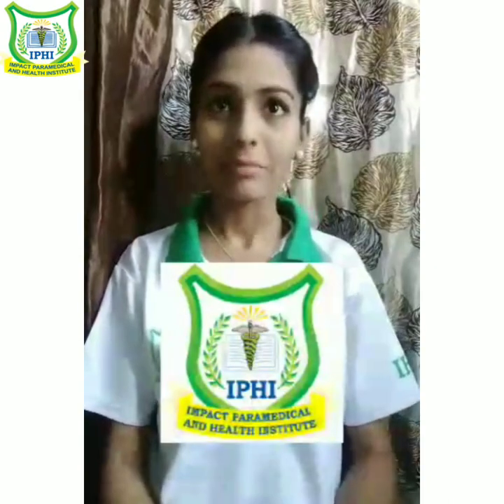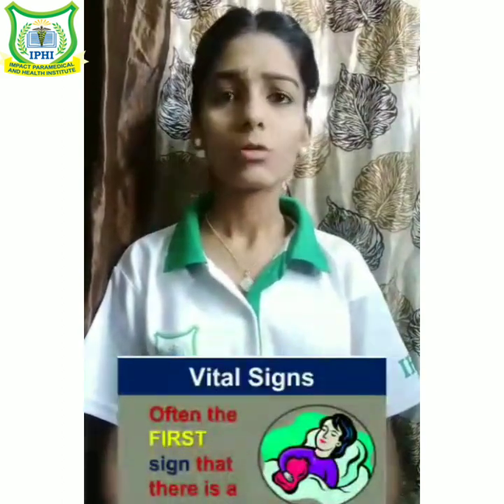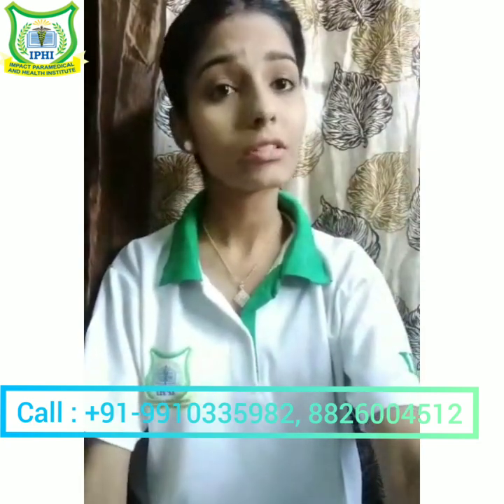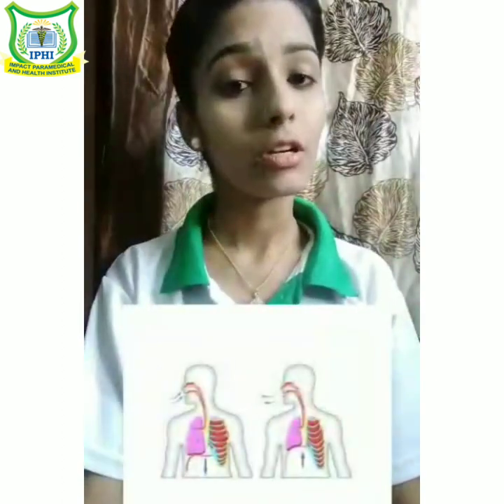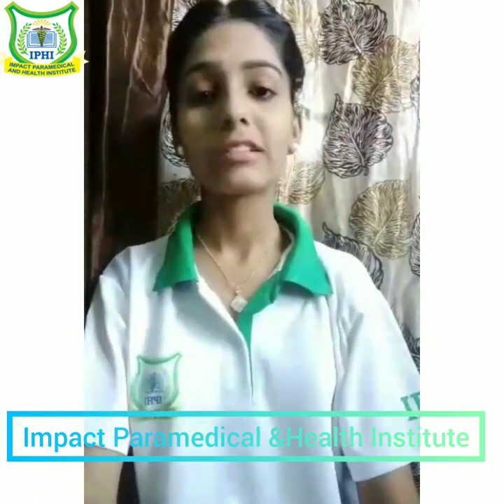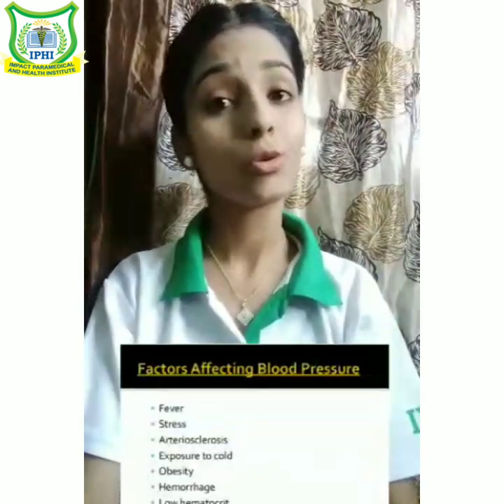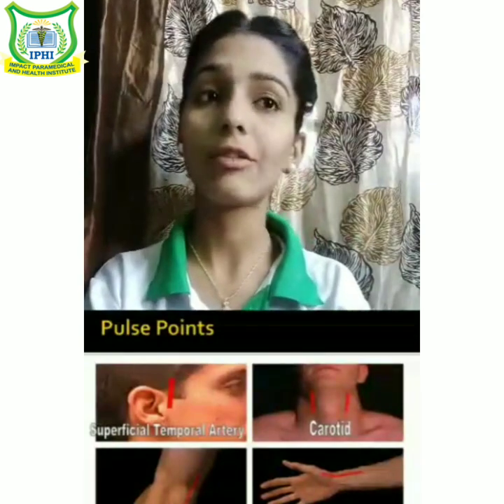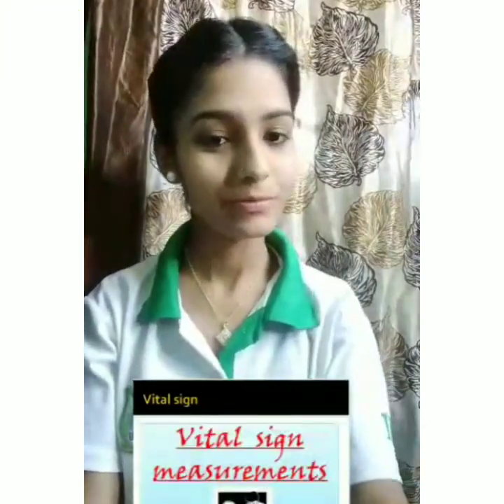IPHI | Procedure of Vital Signs